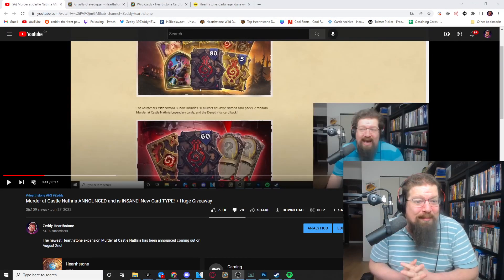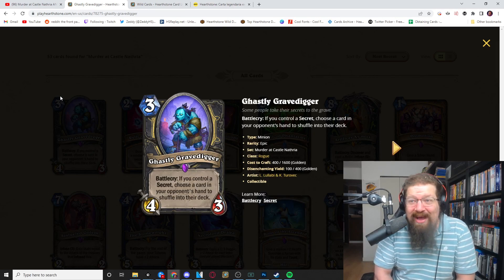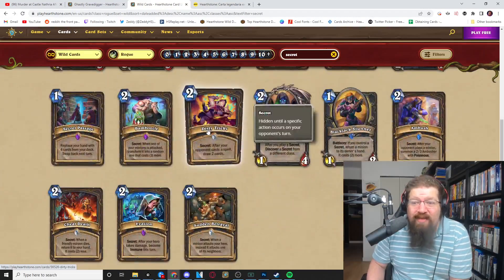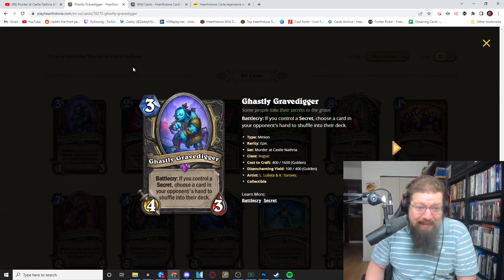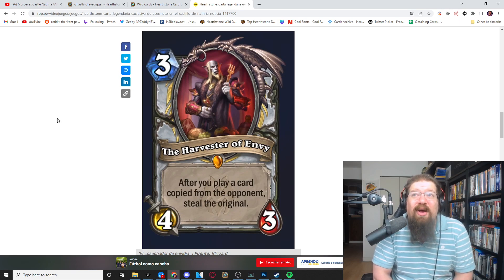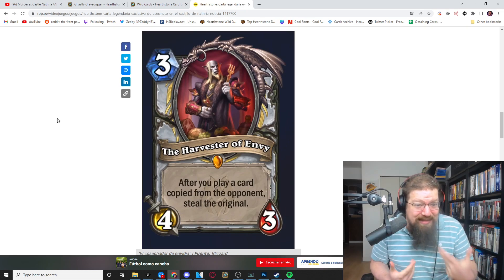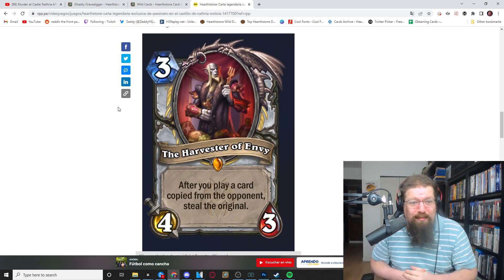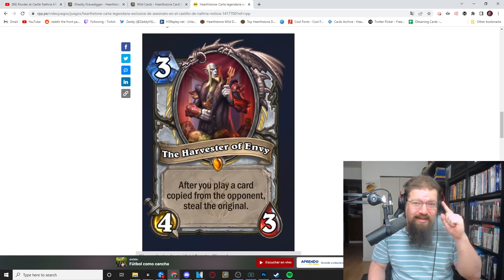WTF is this PRIEST Legendary!? Actually steals cards! | Castle Nathria Card Review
Today we review more cards from Murder at Castle Nathria.